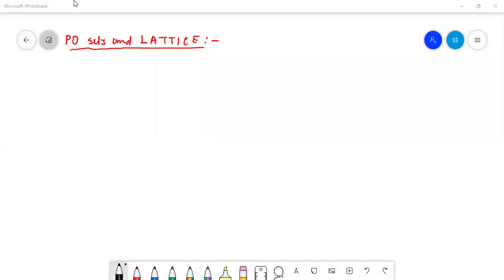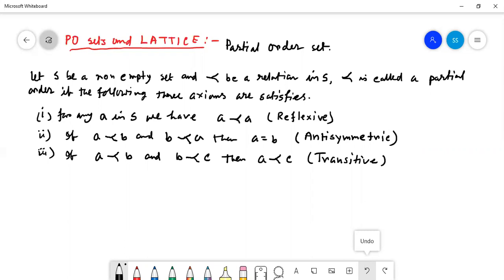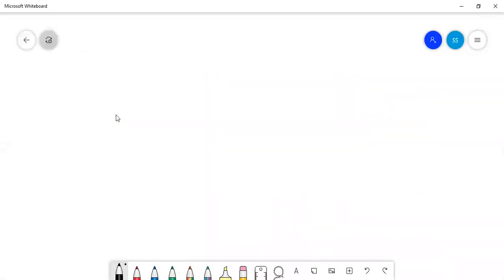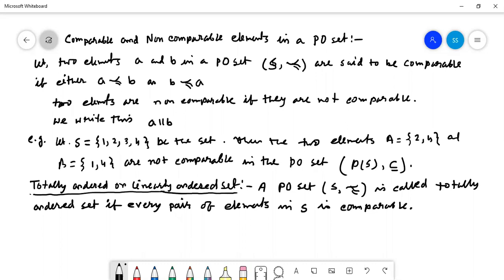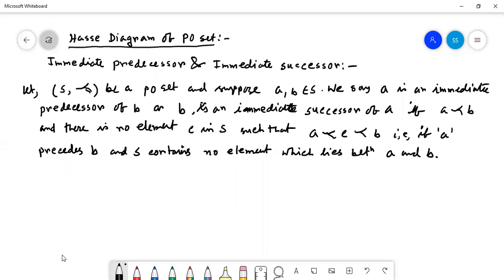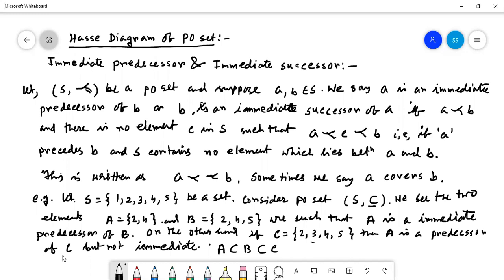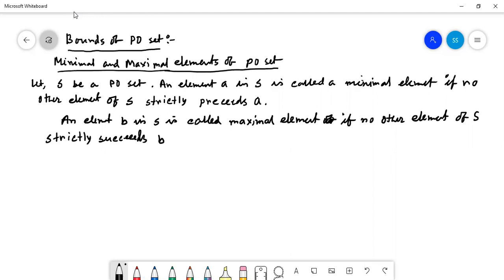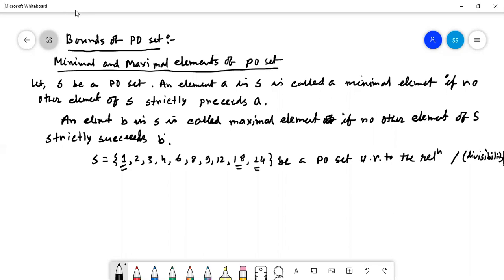Mathematics (BSC 401)- 31.05.21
PO Sets and Lattice